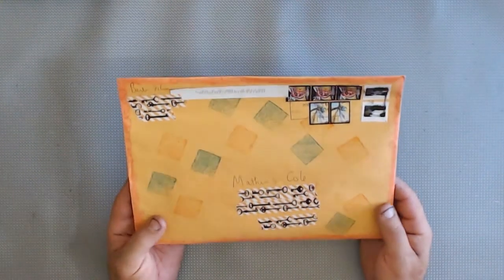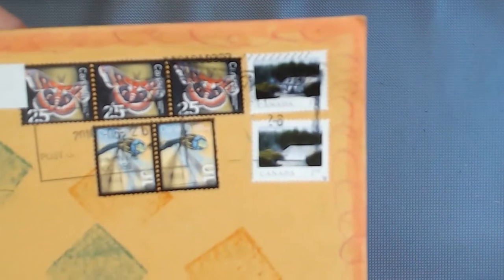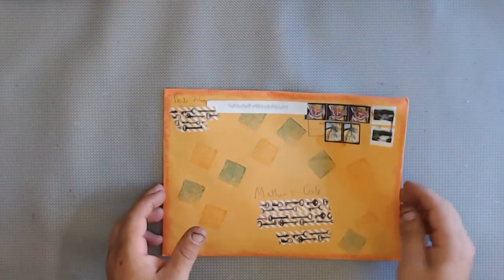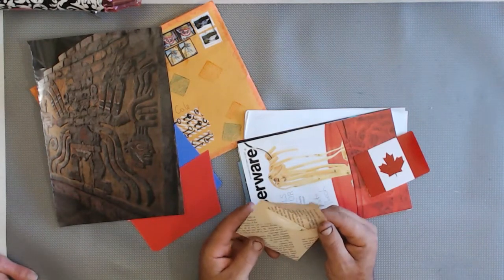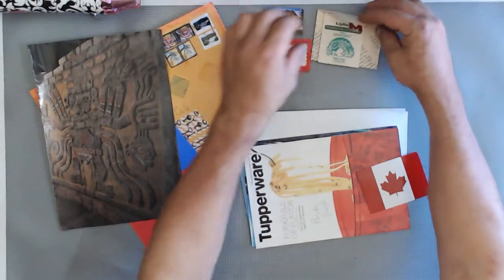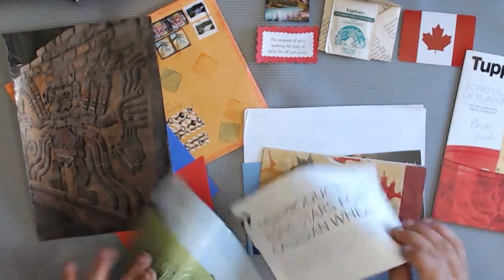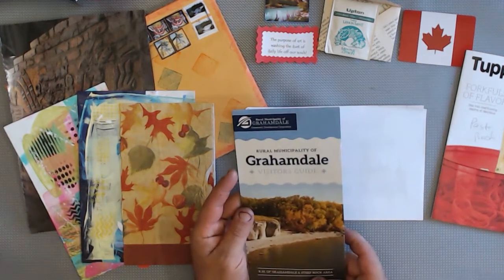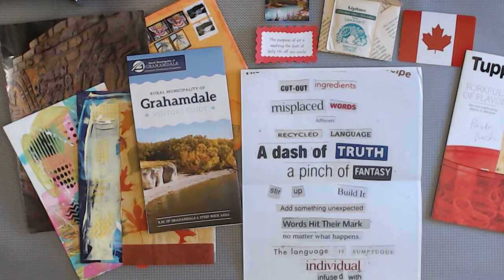Squirrels first Ever Happy Mail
Squirrel got his very first ever Happy Mail today from Barb Filion. He was so excited. Thank you so much Barb for thinking of him. He was super geeked lol.

Squirrel's YT Channel. (The video will be uploaded there also)